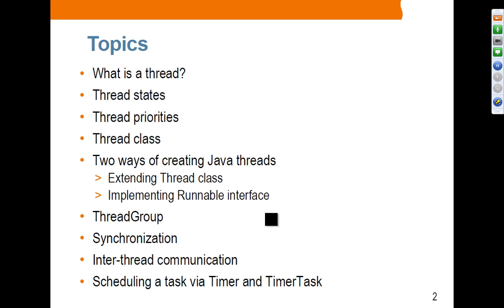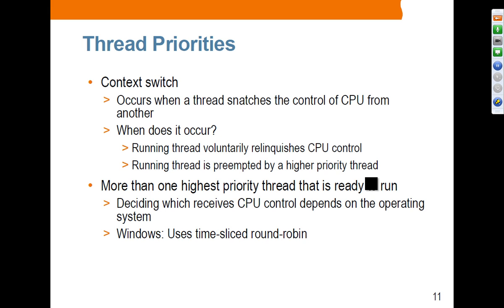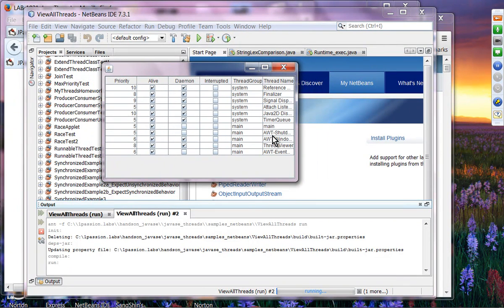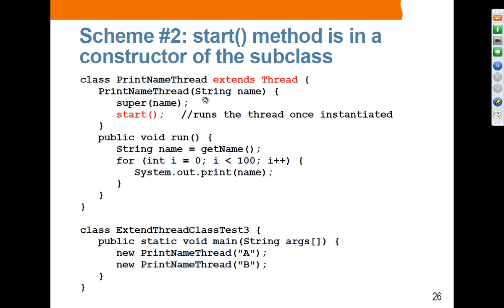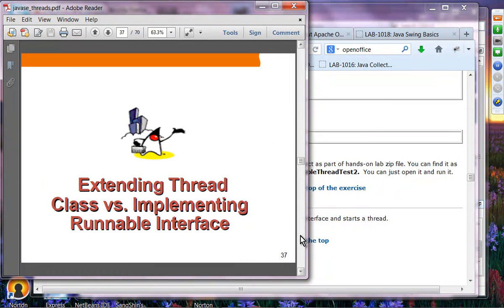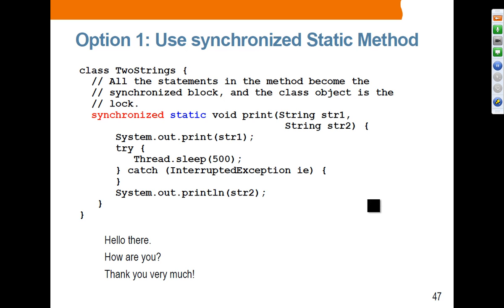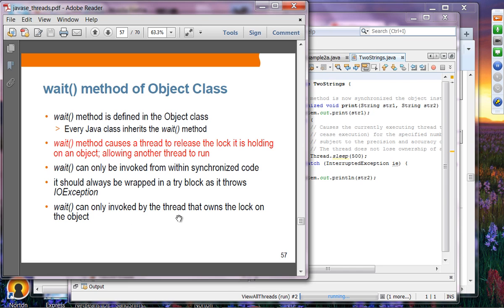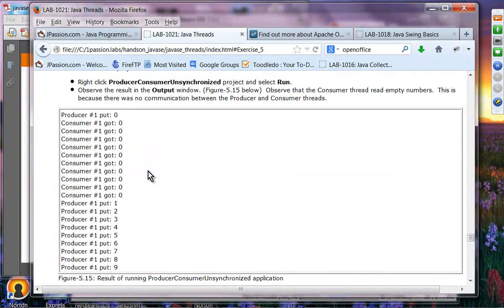Java Programming: Threads (from JPassion.com)